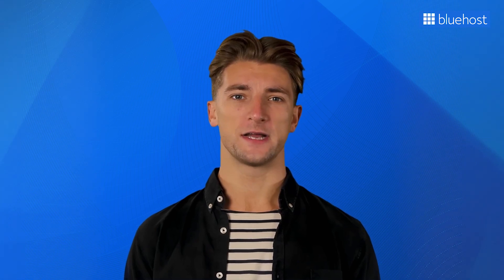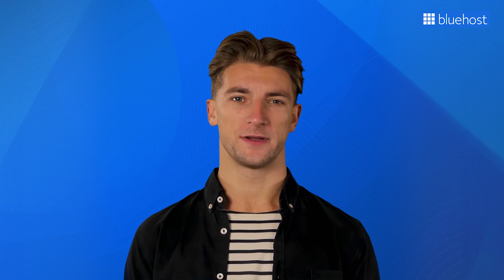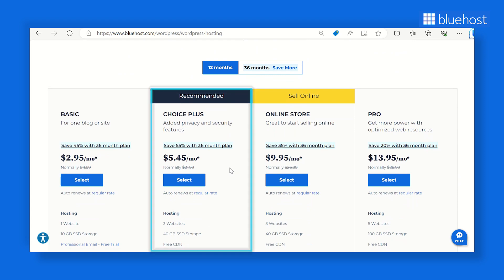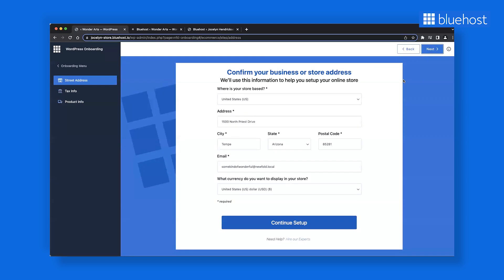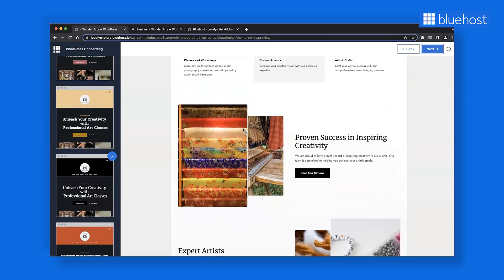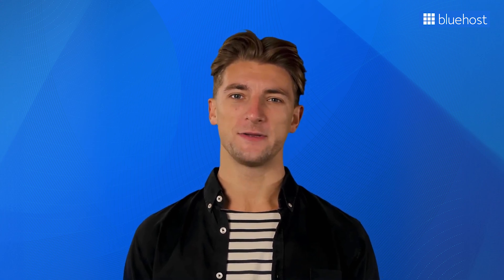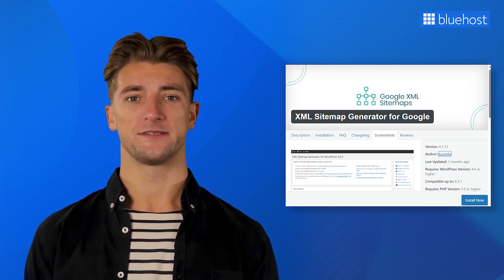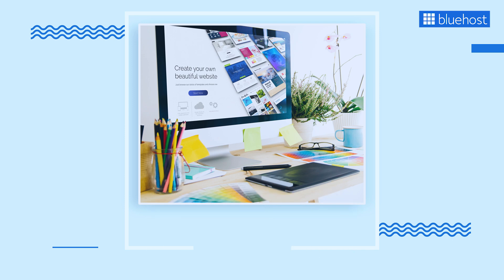How to Set Up your Website on Bluehost in minutes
Looking to set up your website on Bluehost in minutes? We have the perfect solution for you.
Things explained in the video:

-Registering a domain name
-Setting up web hosting
-Accelerated onboarding with WonderStart
-Setting up your WordPress site with WonderBlocks
-Essential plugins

Why should you choose Bluehost as your web hosting provider:

1) WordPress Integration: Bluehost is the longest-recommended web host by WordPress and is well-optimized for hosting WordPress websites. They offer one-click WordPress installations, automatic updates, and specialized WordPress support.

2) Reliability and Uptime:  Our services have a strong track record of server uptime. A reliable hosting service is crucial to ensure that your website is accessible to visitors consistently.

3) Customer Support: We provide 24/7 customer support through various channels, including live chat, phone, and email. Good customer support is important for resolving issues quickly and efficiently.

4) Scalability: Bluehost provides various hosting plans, allowing users to start with a basic plan and easily upgrade as their website grows. This scalability is essential for businesses and websites with increasing traffic.

5) Affordability: Bluehost offers competitive pricing plans, making it an attractive option for individuals, small businesses, and startups looking for cost-effective hosting solutions.

Timestamps:

00:00:00 Introduction
00:00:45 Why Bluehost?
00:01:37 Registering a domain name
00:02:45 Setting up web hosting
00:04:21 Accelerated onboarding with WonderStart
00:07:57 Setting up your site with WonderBlocks
00:10:03 Essential plugins